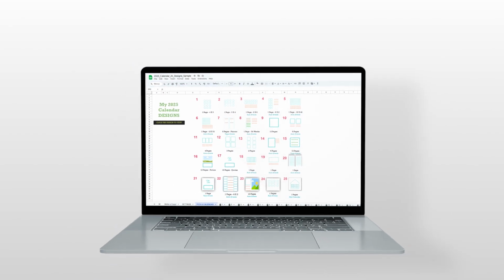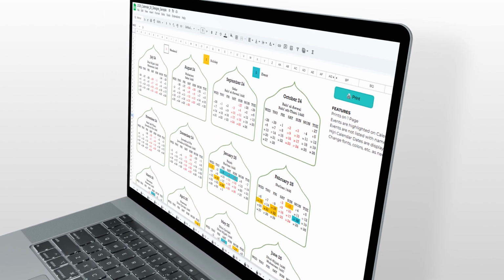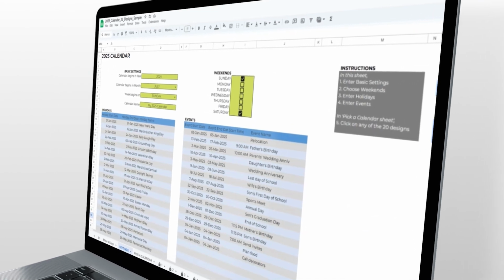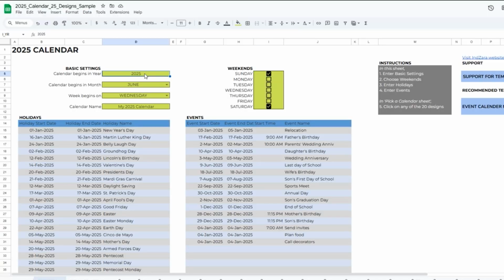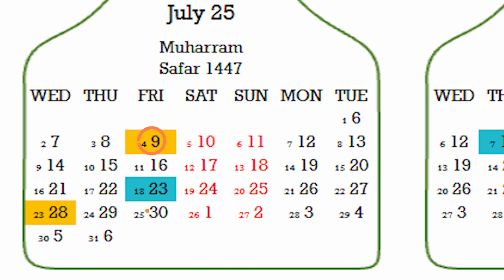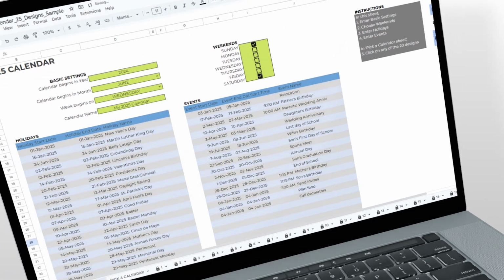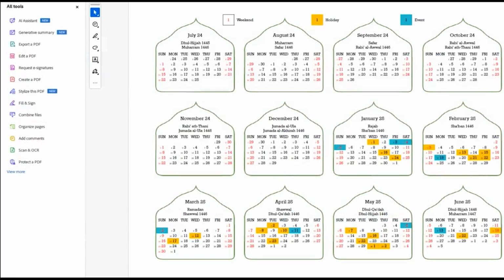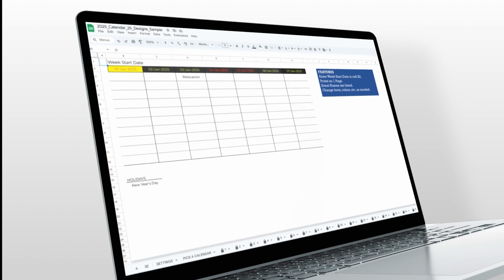Hijri Calendar 2025 + 24 stunning calendar designs | Download Now!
Welcome to our Yearly Calendar Launch, where we unveil our 25th Calendar Design,  the Hijri Calendar! Thoughtfully crafted for Microsoft Excel and Google Sheets, this template combines the Hijri and Gregorian calendars.

🎥 In This Video:
1️⃣ Introducing the Hijri Calendar: A unique dual-display calendar that prominently features both  Hijri dates alongside Gregorian dates.
2️⃣ Easy Customization: Learn how to adjust the year, starting month, week start day, weekends, and even add holidays or events in the settings sheet.
3️⃣ Planning Made Simple: See how holidays and events auto-sync across both calendars for efficient scheduling.
4️⃣ Printable PDF Option: Export your calendar with a single click for offline use.
5️⃣ Explore All 25 Designs: Get a glimpse of our full collection, with the Hijri Calendar as the star of the show.

Timestamps
0:00 – Introduction: Welcome to our Yearly Calendar Launch!
0:03 – Introduction to 25th Calendar Design : Hijri Calendar
0:23 - Hijri Calendar Overview: Seamless integration of Hijri and Gregorian dates.
0:33 – Customizing the Settings: Adjust year, starting month, and more!
0:50 – Holidays & Events Sync: Auto-highlighted holidays and events.
0:55 – Example Customization: How to set up the current Hijri Year 1446.
1:06 – Dual-Display Feature: Prominent Hijri dates with Gregorian subscripts.
1:27 – Updating the Calendar: Includes Hijri Years 1446 and 1447, updated every December.
1:45 – Exporting to PDF: One-click export for printing.
1:58 – All 25 Designs: A look at the complete collection with the Hijri Calendar highlighted.
2:15 – Call to Action: Download the 2025 Calendar template, like, share, and subscribe.

📌 Why You’ll Love It:
Perfect for managing personal, religious, or professional tasks.
Designed to keep your plans organized and stress-free.